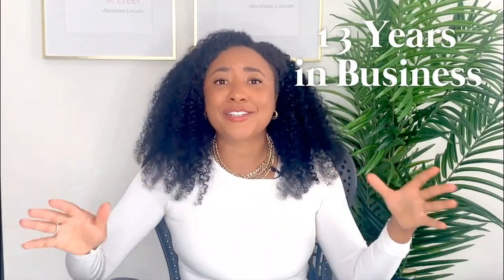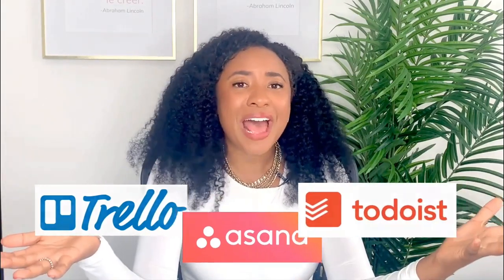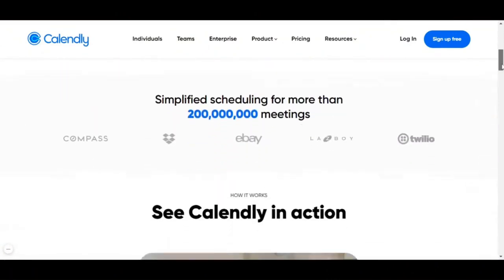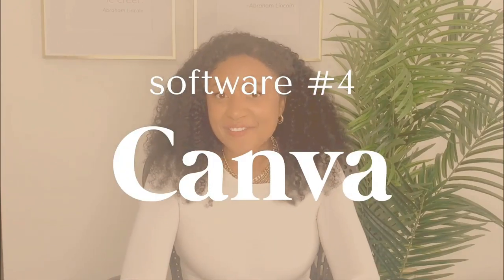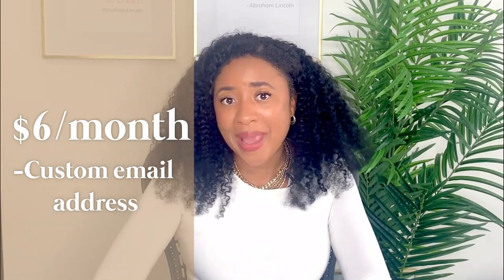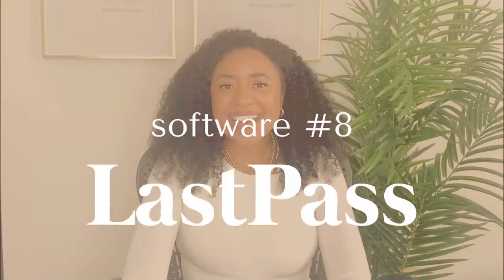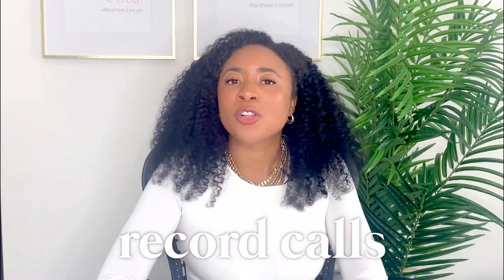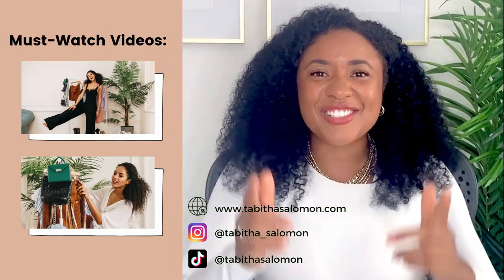Top 10 free software for entrepreneurs | Best entrepreneur software | Tabitha Salomon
Top 10 free software for entrepreneurs | Best entrepreneur software
Today’s video is all about businesstips and businesssoftware

📩  Grab your FREE Business Plan Template + TOP 10 Checklist of Must-do tasks before launching a business!

🆓 FREE STUFF
💰Free Audio Book and 30 days free with AUDIBLE

T A B I T H A  S A L O M O N
I’m a full-time entrepreneur who is on a mission to help other scrappy folks build their businesses, wealth, and the life of their dreams. I will give you unfiltered access to behind the scenes to everything from securing venture capital investments, sourcing my products, how I am building this YouTube channel and anything else that may be helpful to you in your journey. Thank you for joining me.